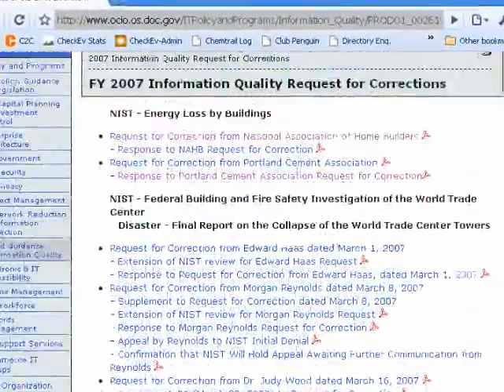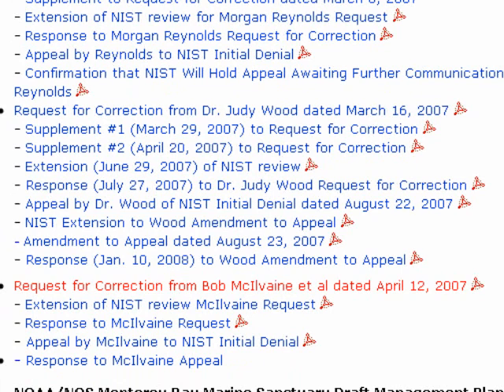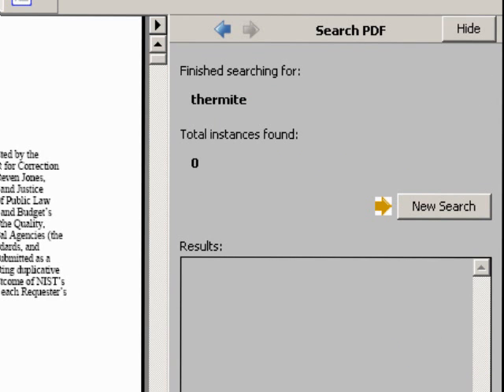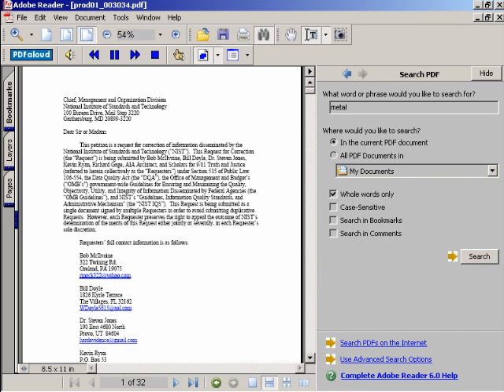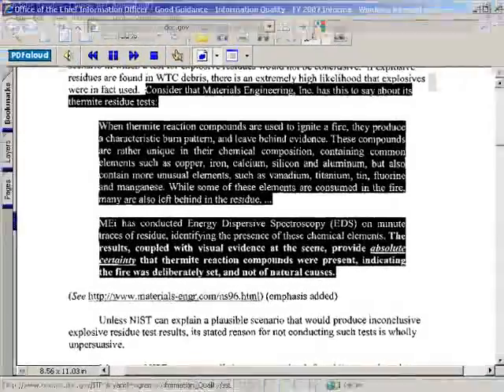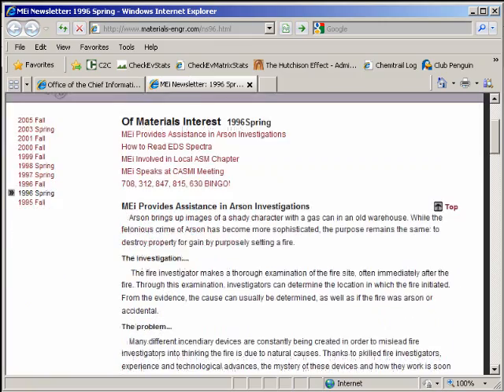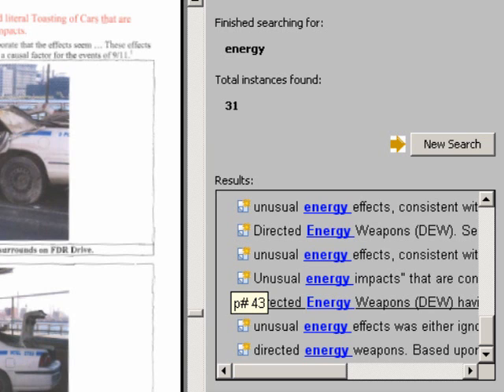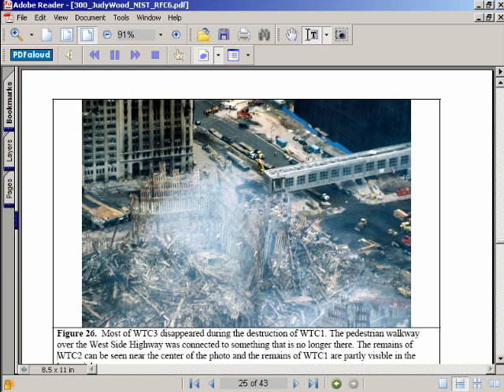The Thermite Free RFC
On March 16, 2007 NIST logged the receipt of a Request for Correction (RFC) to their WTC reports by Dr. Judy Wood. This RFC sets out the evidence of 1 or more Directed Energy Weapons being used to destroy most or all of the WTC Complex.

On April 12 2007, NIST logged the receipt of a Request for Correction (RFC) to their WTC reports by Dr. Dr Steven Jones, Kevin Ryan, and Richard Gage. This video shows how you can search their documents for the word "Thermite" and "Molten" and you will find their original RFC does not mention Thermite or Molten Metal.

Their RFC appeal *does* mention Thermite, but NOT in the context of their research" and only as an arbitrary example of a hypothetical analogy.

There seems to be a global effort to convince people that Thermite played a significant role in the destruction of the WTC. If this was true, then why is this not stated, with evidence, in the RFC submitted to NIST?

The answer seems to be that the Thermite is an "alternative conspiracy theory" which has no real evidence to support it. The proponents probably did not put their research in the RFC because this in itself would have been fraud.

We are looking at documents which are over 2 years old, which shows how successful the operation to promote thermite has been.

You can access the documents on this page from these links:

NIST

Dr Judy Wood's original RFC

*** There is a small mistake in this video - the WORD thermite does NOT occur in the original RFC, but there is a WEB LINK to a version of the SE Jones paper. *** (This is revealed by unchecking the "whole words only" search option.) Would you believe someone made a whole video about this mistake!